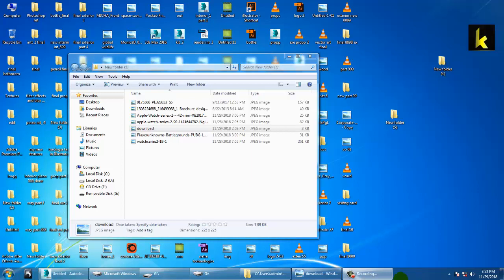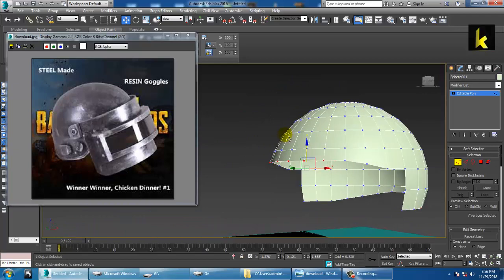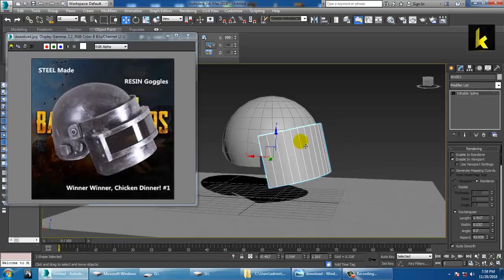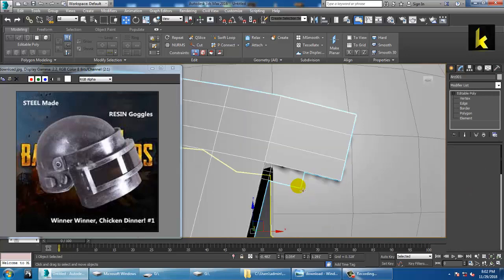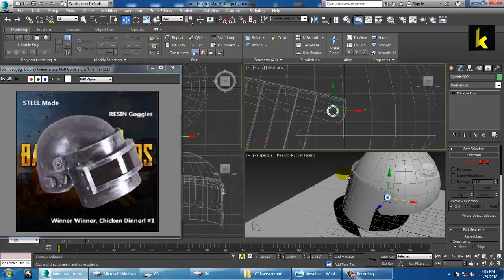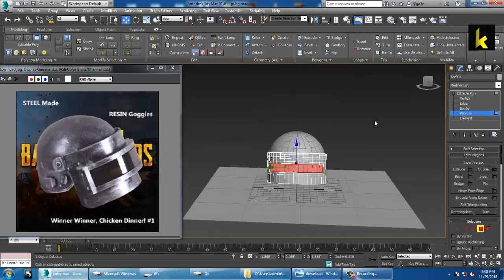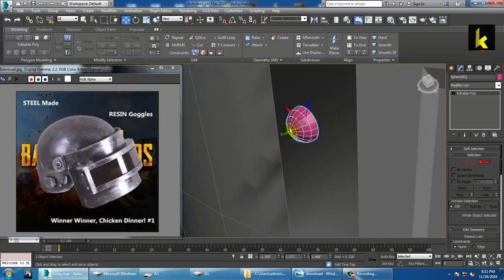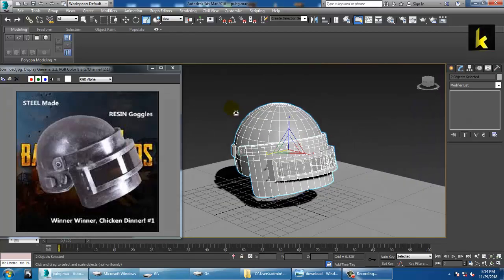Tutorial on Modeling a Pubg Level 3 helmet in Autodesk 3dsmax ( Part 1)